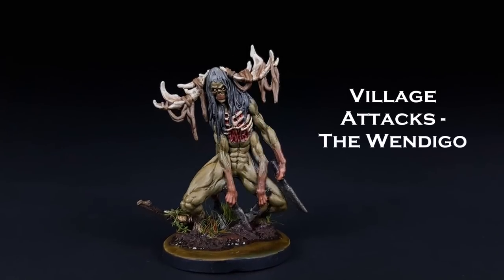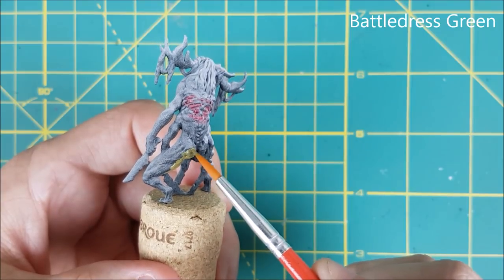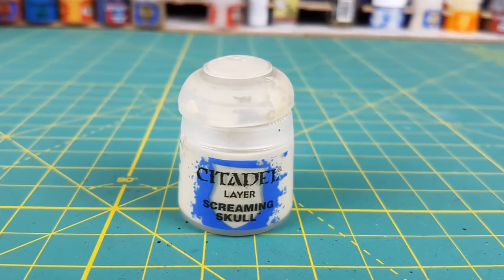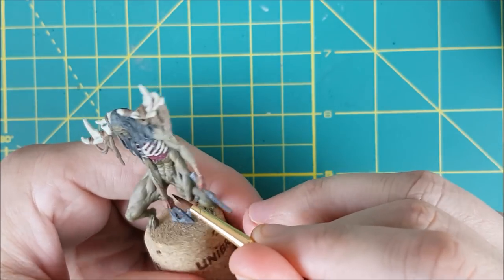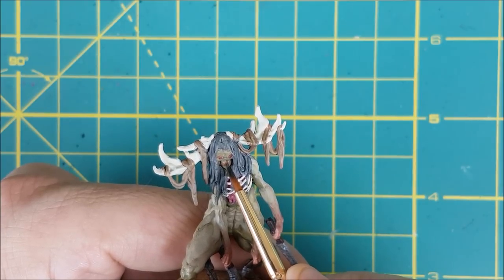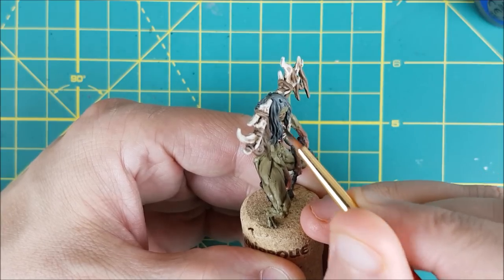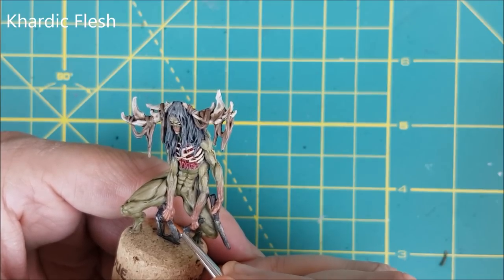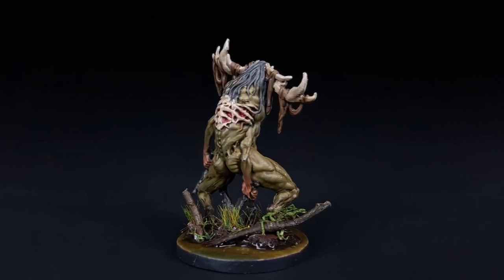Wendigo Painting Guide [Village Attacks]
Paints Used:
Games Workshop:
Chaos Black
Corax White
Dryad Bark
Rakarth Flesh
White Scar
Blood for the Blood God
Screamer Pink
Screaming Skull
Nuln Oil
Cassandora Yellow
Agrax Earthshade
Athonian Camoshade
Reikland Fleshshade
Typhus Corrosion
Skavenblight Dinge
Stormvermin Fur
Celestra Grey

P3:
Battledress Green
Iridian Flesh
Khardic Flesh
Pig Iron